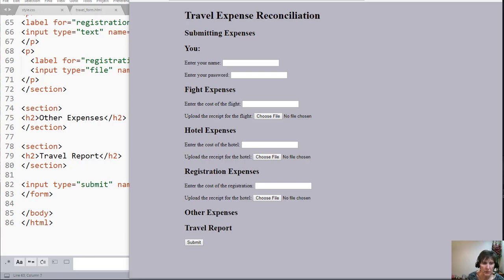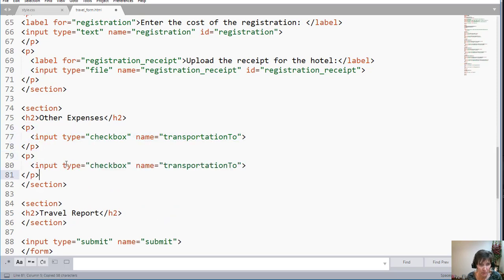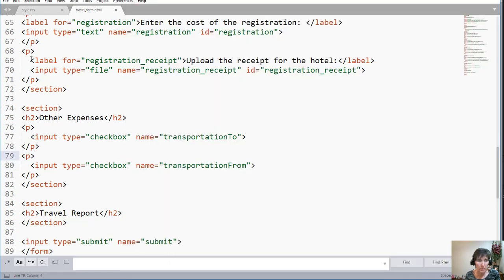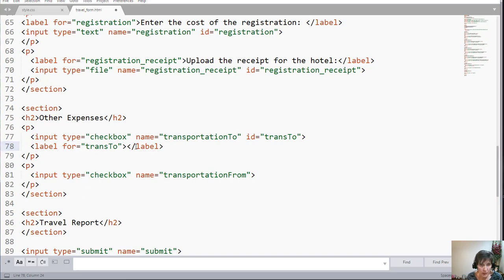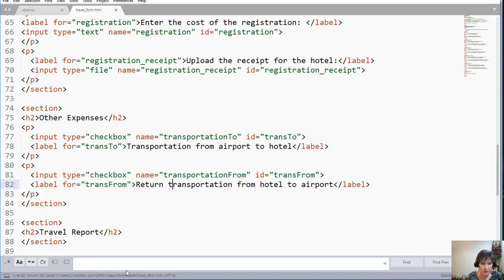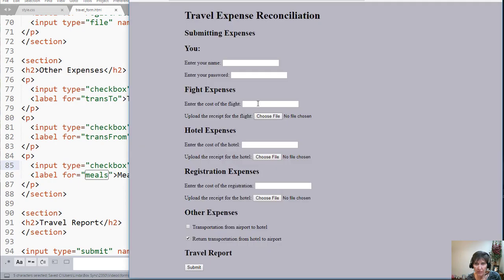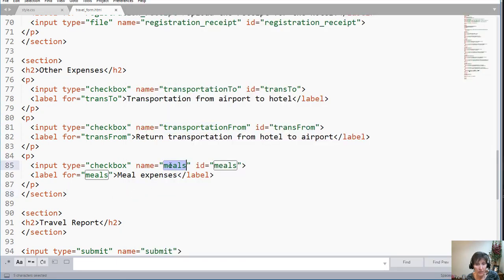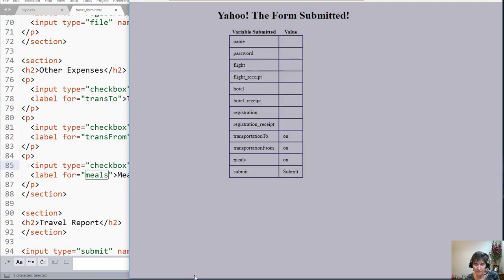Adding a Checkbox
How to add a checkbox input to an HTML form.